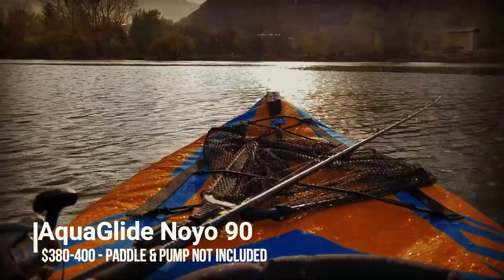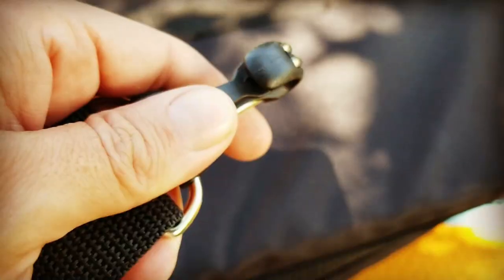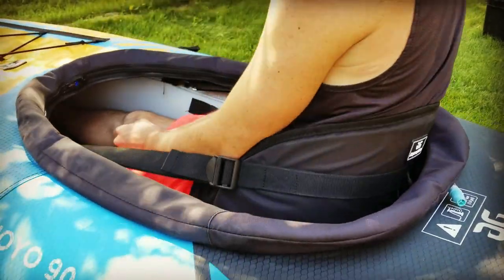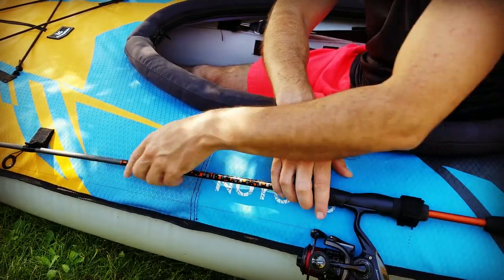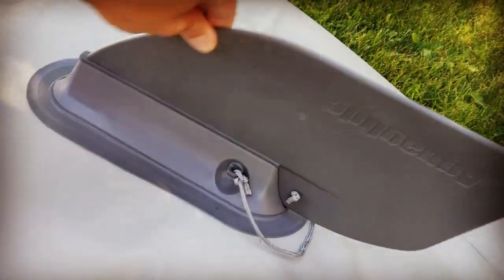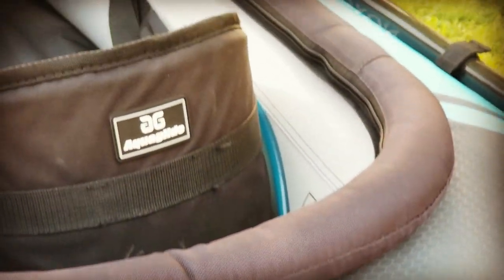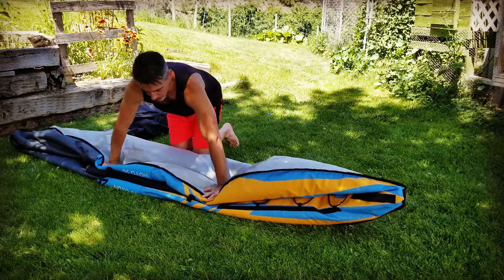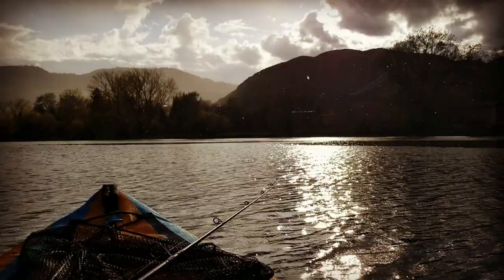AquaGlide Noyo 90 (1 Person Kayak) Review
AquaGlide Noyo 90
Accelerator HP Pump
20l Dry Bag